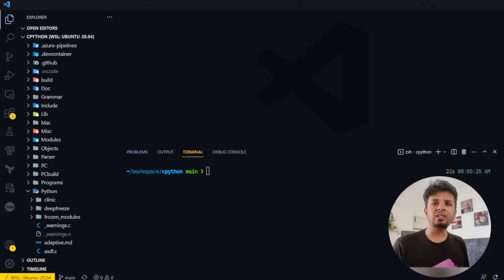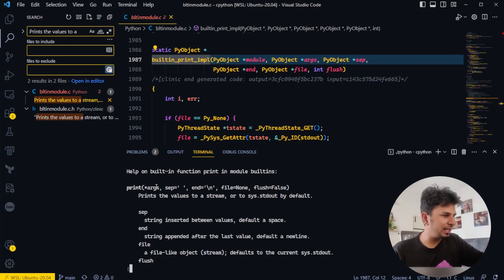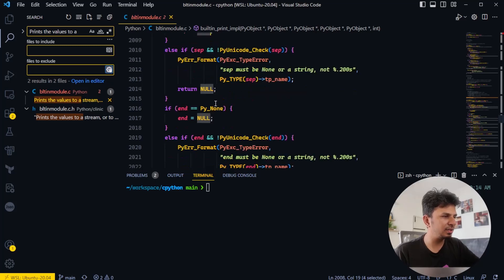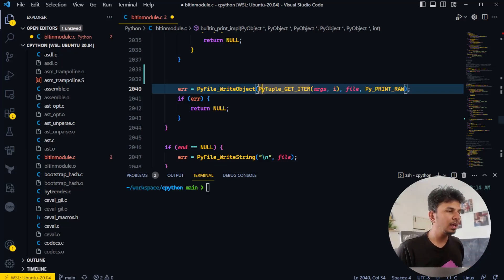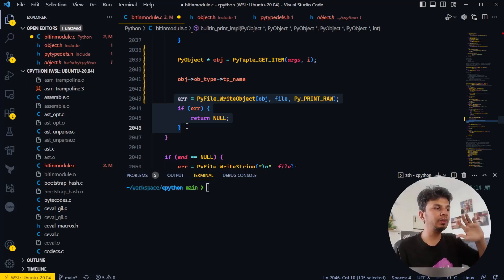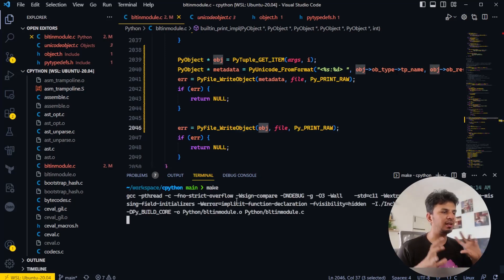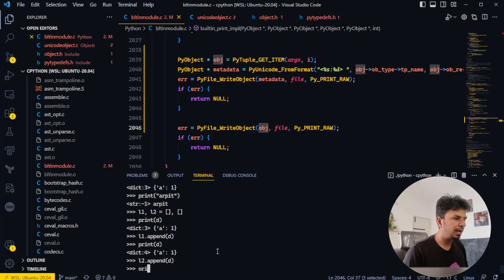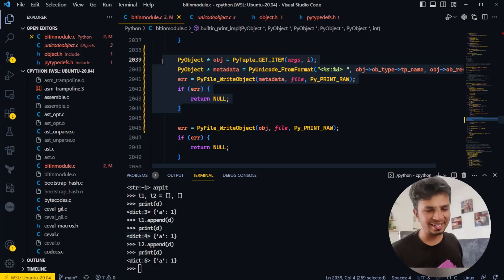I changed the Python print statement to understand how it works internally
In this video, I delved into the Python source code to unravel how the print function functions internally. By modifying the print function to include object metadata, I showcased the ease of effecting changes in a large codebase. We navigated through the codebase using Python's help function to locate the print function quickly. I demonstrated how to print object metadata alongside the object itself, shedding light on Python's garbage collection technique. This hands-on exploration underscores the accessibility of contributing to open-source projects.

# Other socials